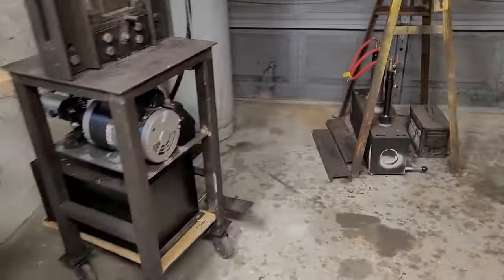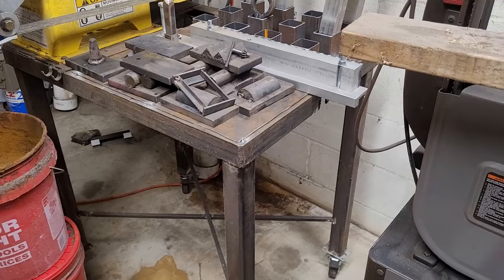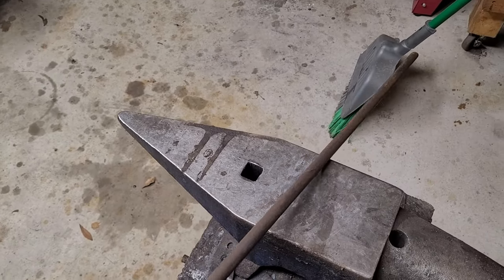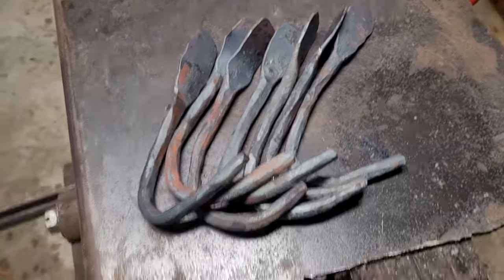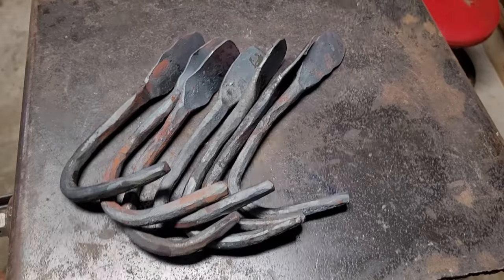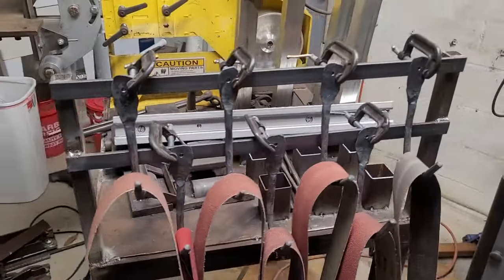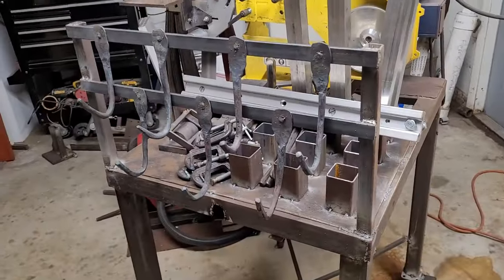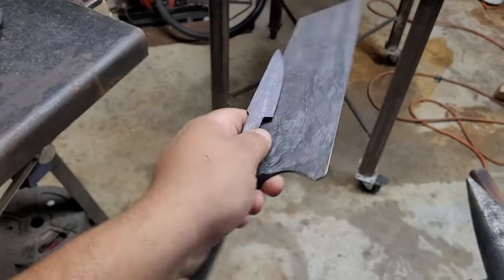Forging Hooks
Amazon Lists of tools I use:
G-flex Epoxy
Black Epoxy Dye
Starbond CA Glue Black
Starbond CA Glue Accelerator
3/8-inch Bearing Balls Tungsten Carbide
Drill Bit, Titanium, 3/8 In
16-Ounce Ball Pein Hammer
Diamond Sharpening Stone Extra Coarse (220 grit)
Diamond Sharpening Stone Fine (600 Grit)
Diamond Sharpening Stone Extra Fine (1200 Grit)
Axe Wax (Food Safe)
Renaissance Wax (Non-food Safe)
White Spray Paint